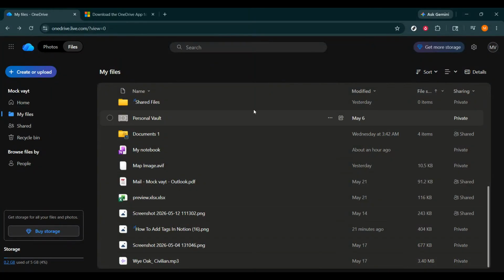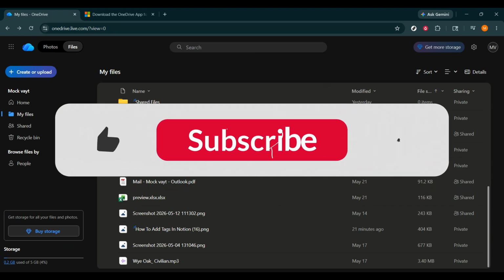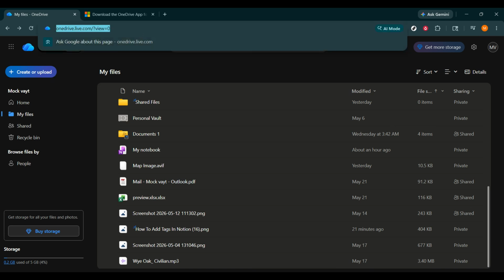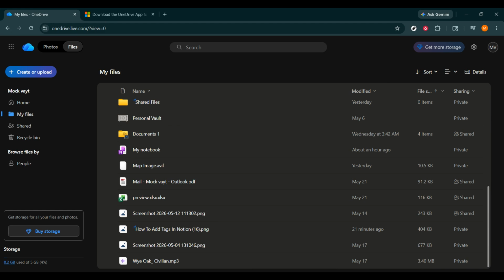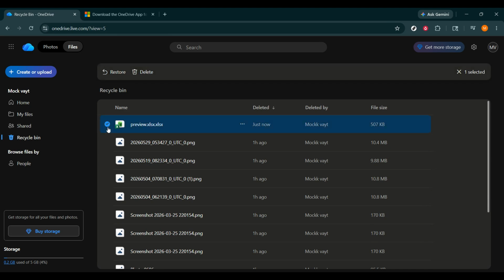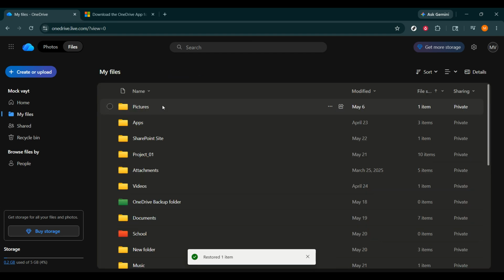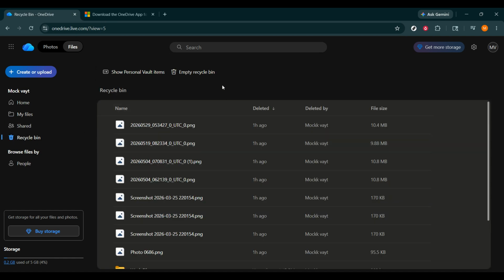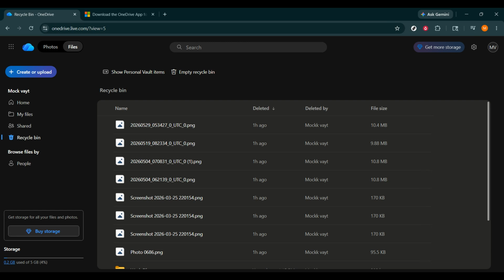How To Recover Deleted Files And Folders In OneDrive (Easy Guide)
Learn how to recover deleted files and folders in OneDrive using the Recycle bin and restore option. This easy step-by-step tutorial shows you how to find deleted items, restore them to their original location, and what to do if the file is no longer available.

🕚Timestamps:
0:00 Intro
0:22 Open OneDrive In Your Browser
0:42 Sign In With The Correct Microsoft Account
1:02 Open The Recycle Bin
1:24 Find And Select The Deleted File Or Folder
1:47 Restore The Item To Its Original Location

✍️What You'll Learn In This Video:
• How To Recover Deleted Files In OneDrive
• How To Restore Deleted Folders In OneDrive
• How To Use The OneDrive Recycle Bin
• How To Find Missing OneDrive Items
• How To Restore Files To Their Original Location
• What To Do If A OneDrive File Is Permanently Deleted

💡Pro Tips:
• Check the Recycle Bin as soon as possible after deleting a file.
• Make sure you are signed into the correct Microsoft account.
• Use search or sorting if you have many deleted items.
• Restore items before they are permanently removed from OneDrive.
• Large folders may take a little longer to restore.